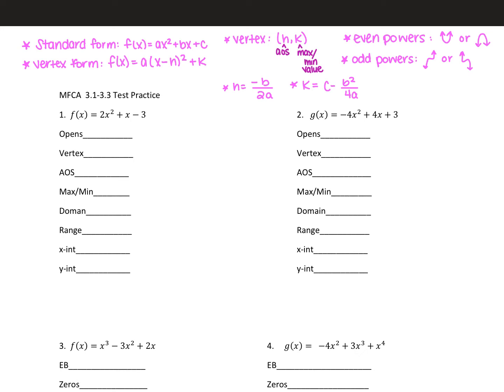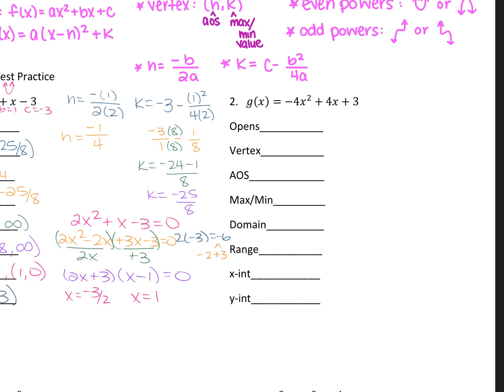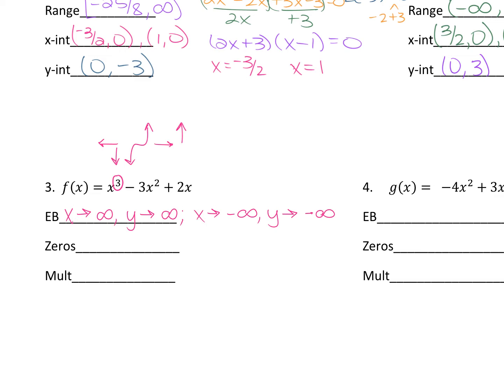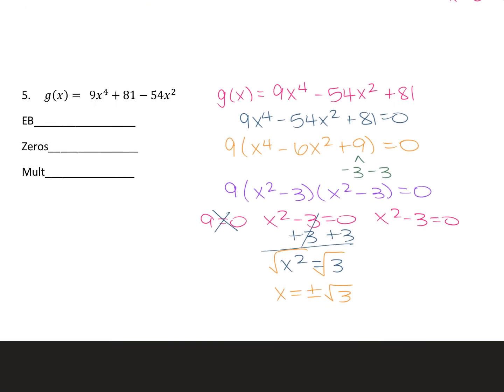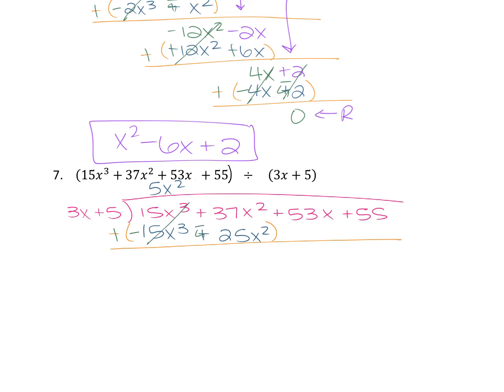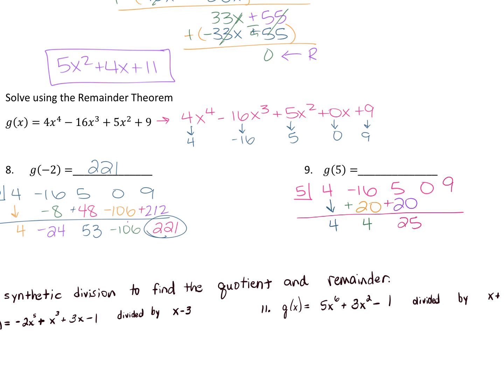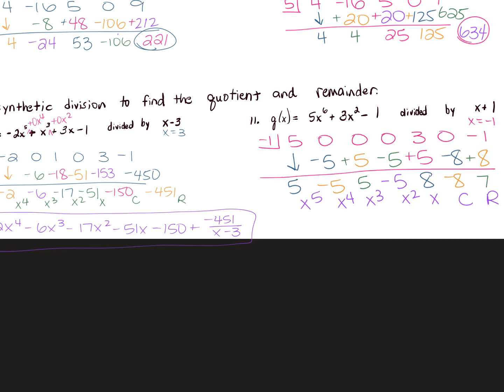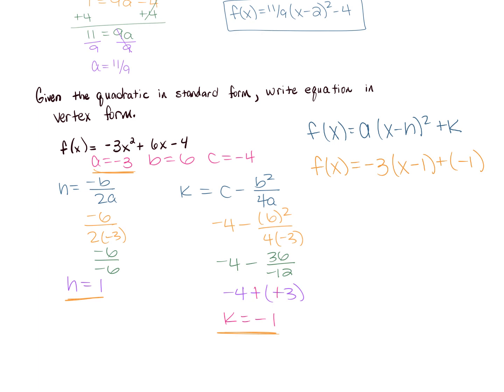MFCA 3.1-3.3 Test Practice -1